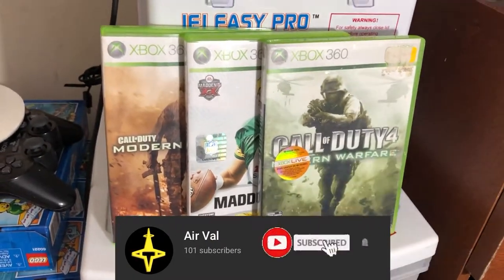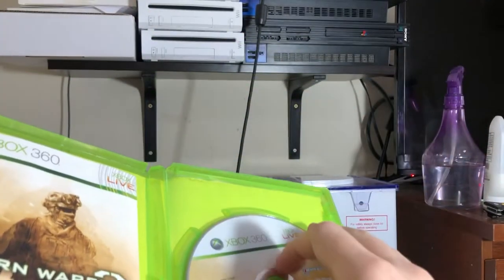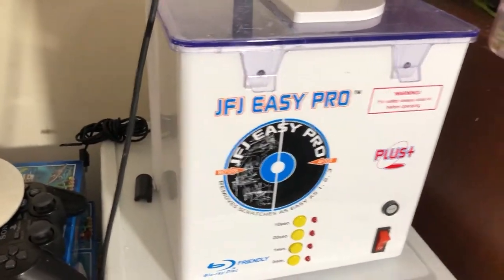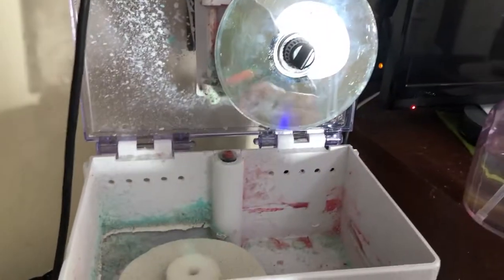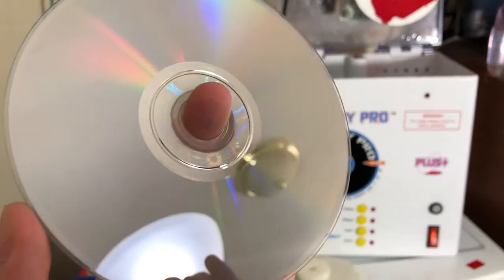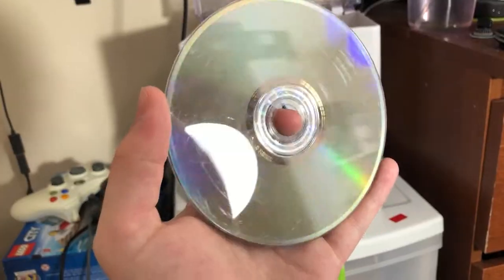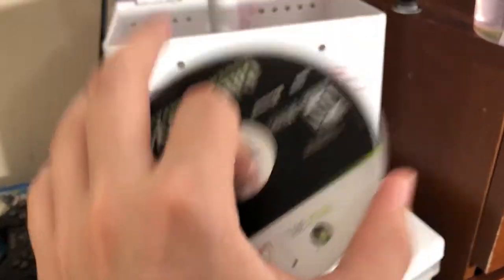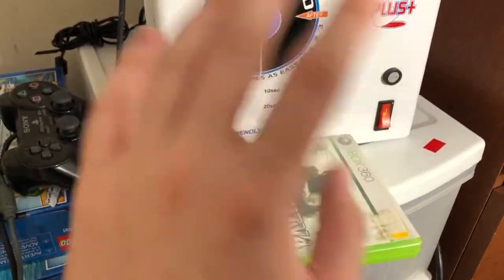Try This When Removing Scratches From Video Games! (Step By Step)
in today's video, I break down how to remove scratches from video games. I go step by step and explain the process of how I get rid of scratches using the JFJ Easy Pro.